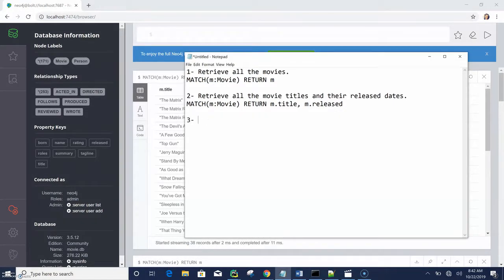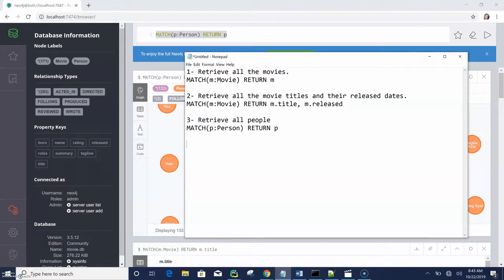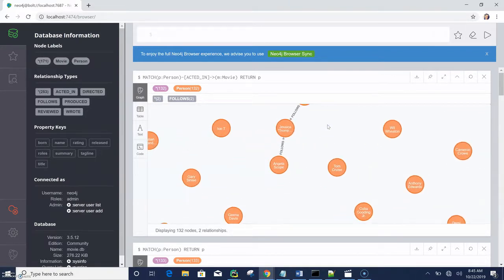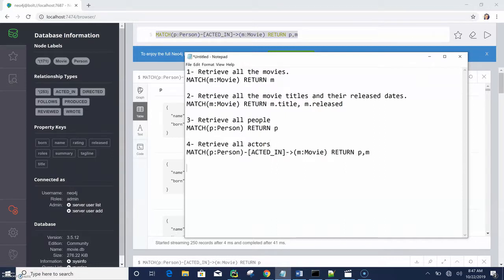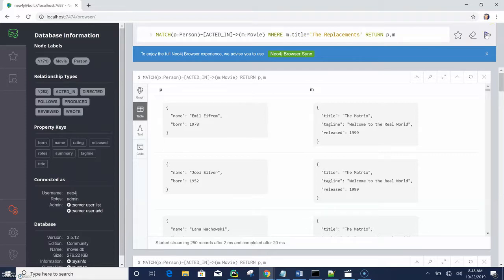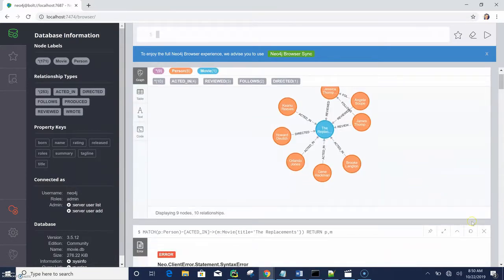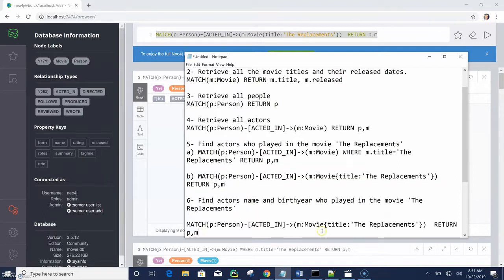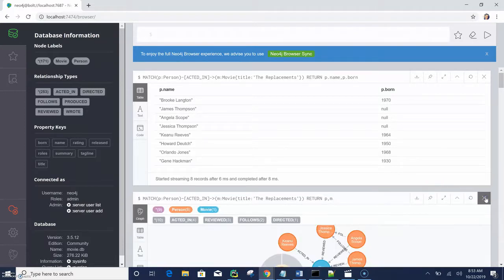Cypher queries to answer use cases of the movie graph database in Neo4j - Part 2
In this video, we write Cypher queries to answer some use cases of the movie graph database in the Neo4j environment. This video gives a basic understanding of using Cypher queries for real-world use cases.